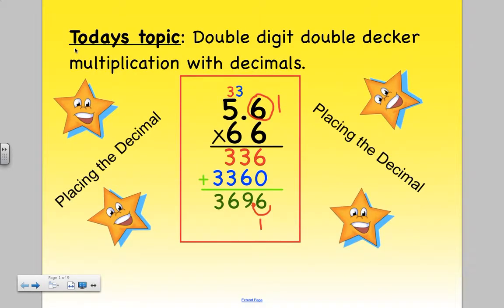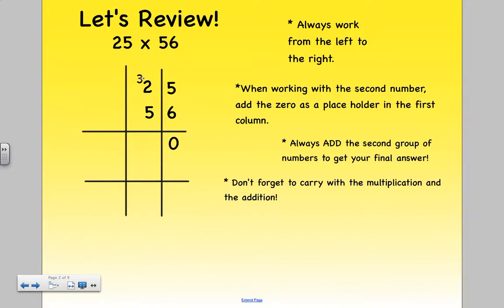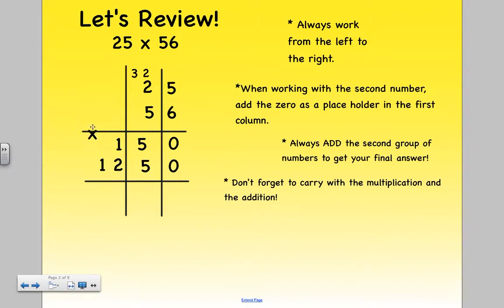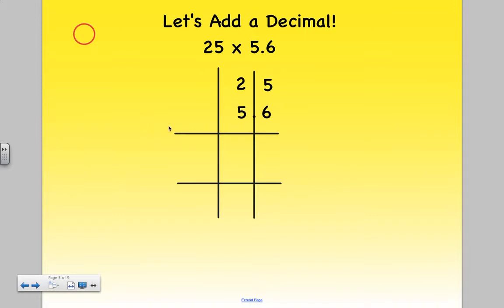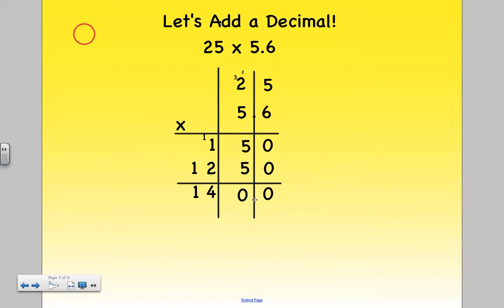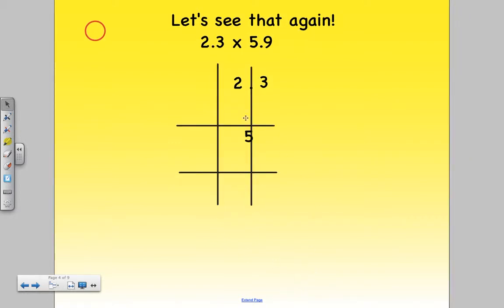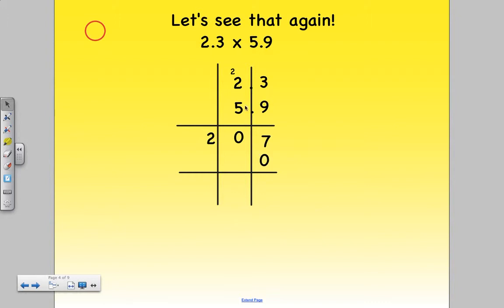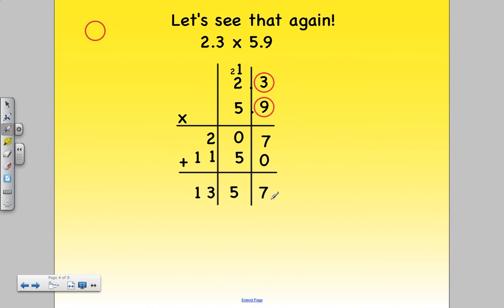Multiplication Video 3 Part 1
multiplying with decimals